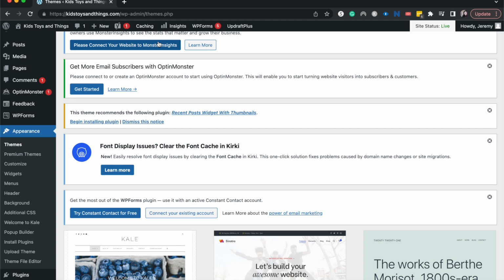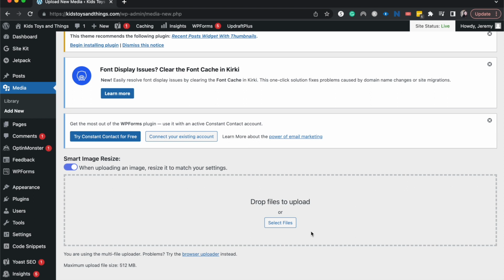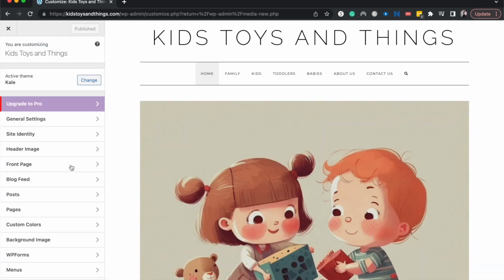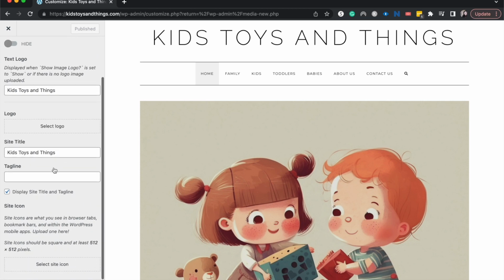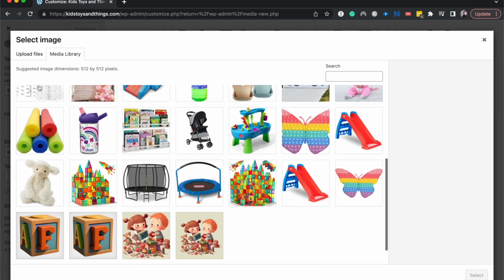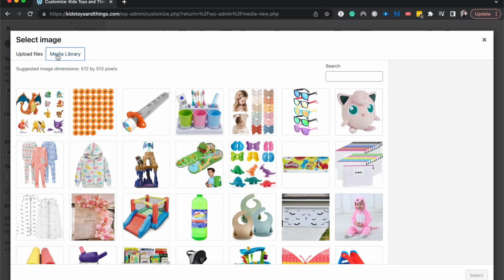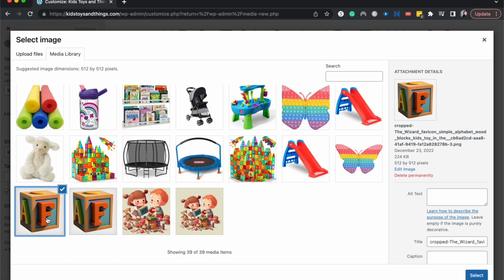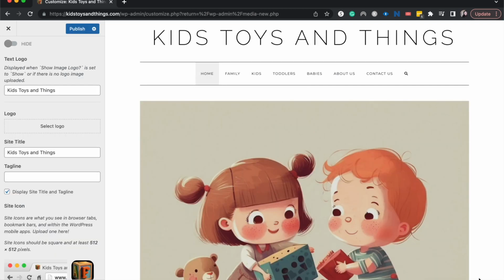Add or Change a Site Icon to Your Wordpress Site | Wordpress Tutorial